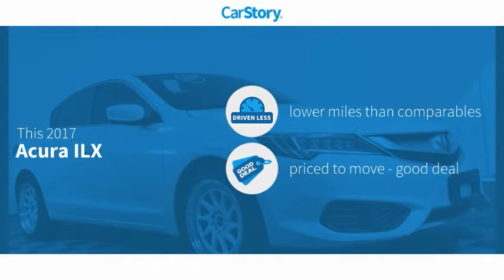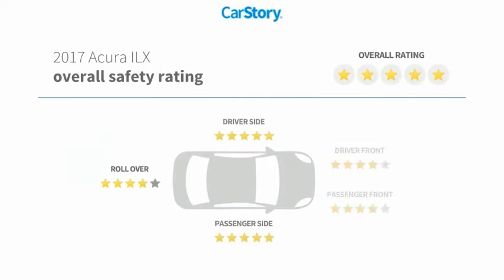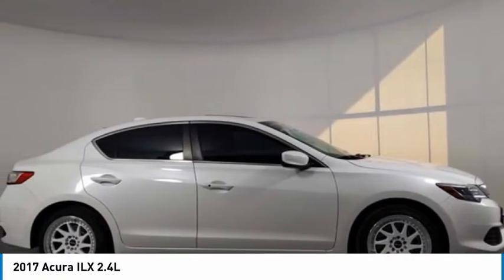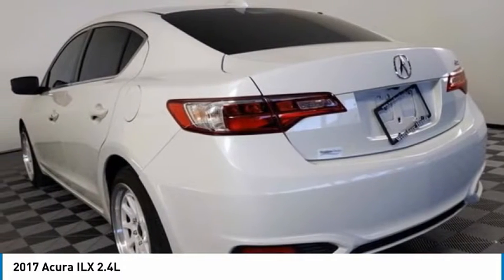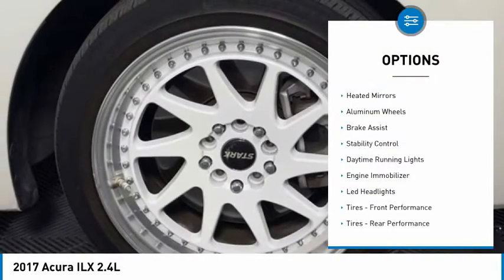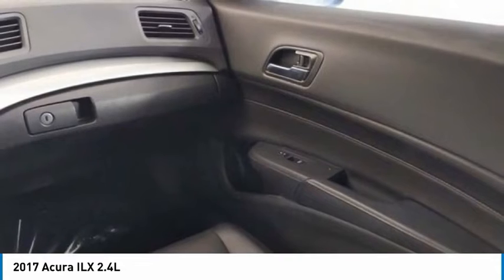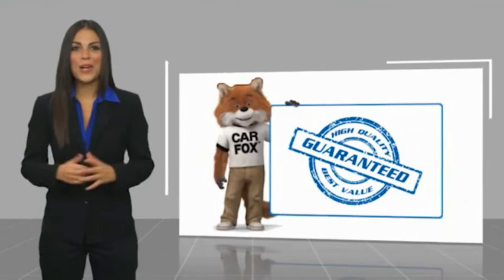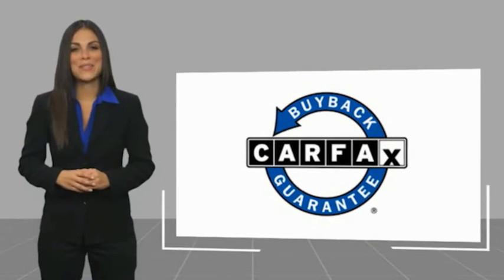2017 Acura ILX 014721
2017 Acura ILX 2.4L

**TAKE ADVANTAGE OF OUR REAL NATIONWIDE LIFETIME WARRANTY. UNLIMITED TIME AND UNLIMITED MILES**Clean CARFAX.